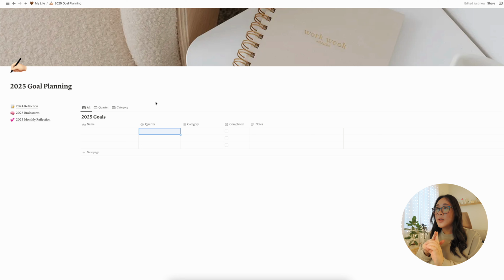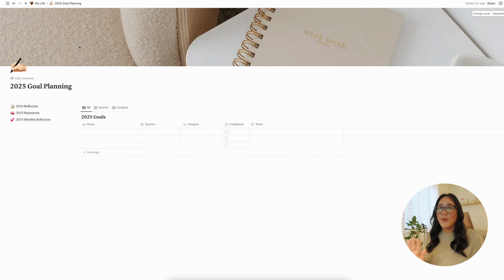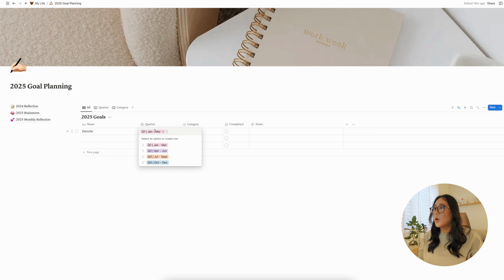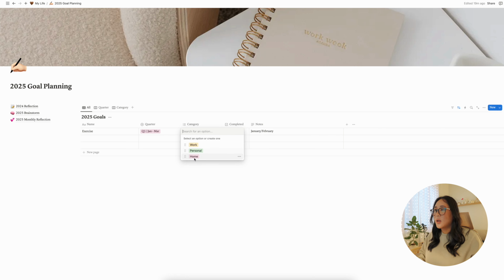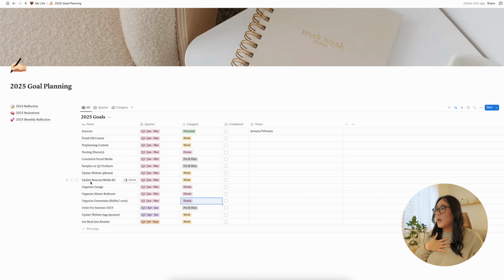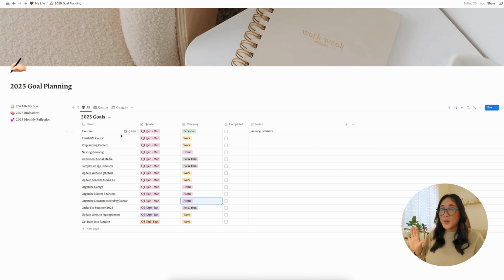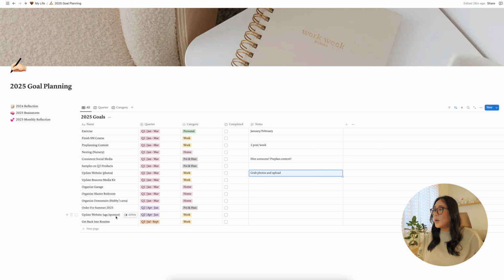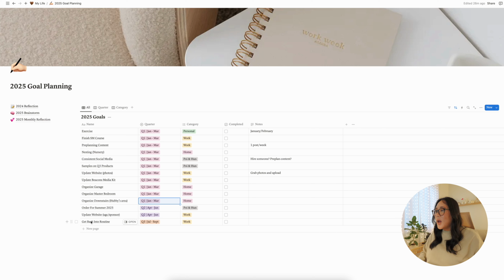2025 Goal Planning | free notion template freebie ✨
New and updated freebie for you guys! I'm sharing an updated version of the 2025 Goal Planning template I created last year! I go through my own goals as a demo so check it out!

↳ Make sure to check "Productivity Tips + Notion"

Logo & Branding | Web Design | Photography at Sparkle & White Creative Studio

Hello there! My name is Holly and I am a Creative Business Coach for female entrepreneurs that want to use their creativity to build their business! I also have my own Design Studio and Stationery Company and I would love to share behind the scenes of my life. This channel will have business tips & tricks including productivity, office + organization, business + marketing tips and an inside look at my life as an entrepreneur.